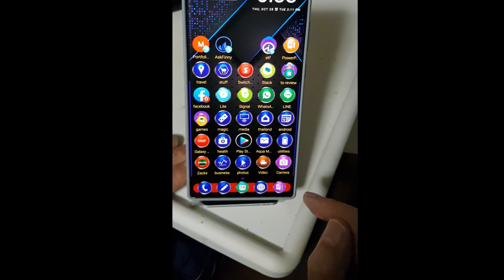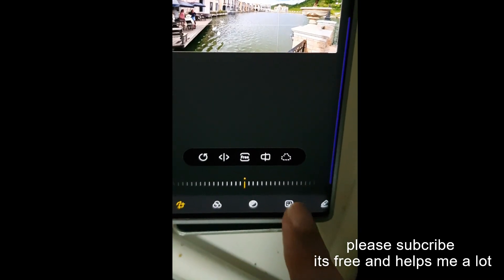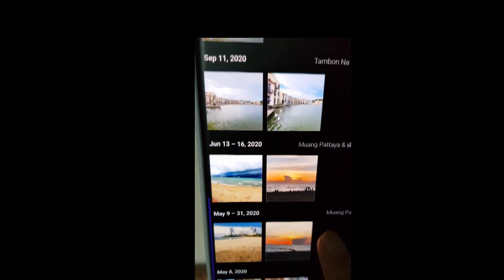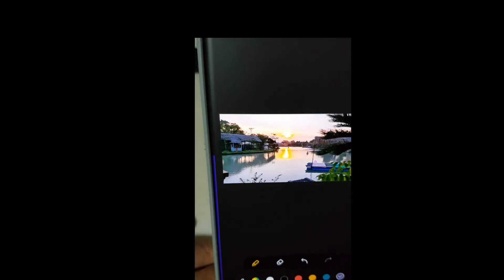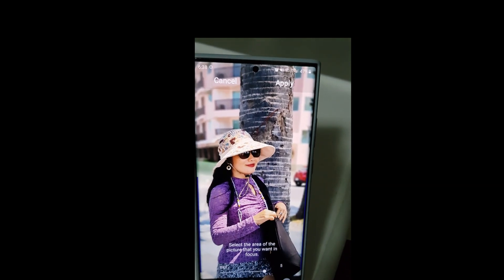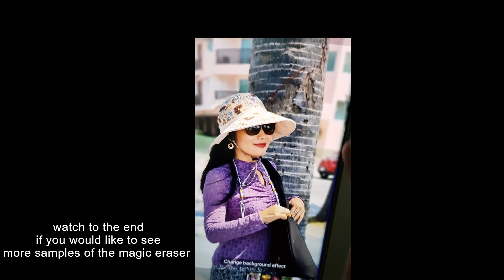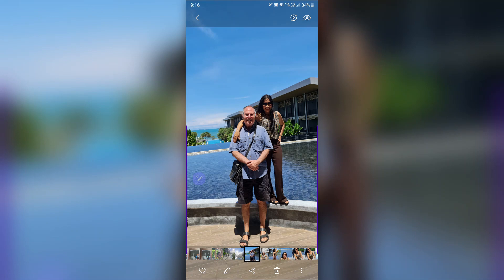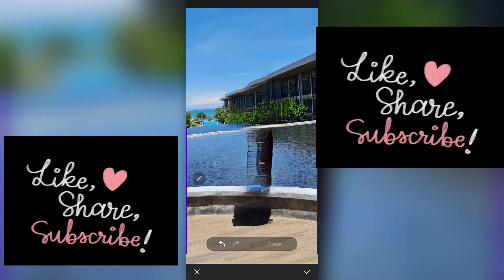How to use Samsung ERASER to Erase a person / object from your photos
How to use Samsung Eraser,

everyone is raving about this feature on the new pixel phones but its built in on most Samsung phones using software version 11and oneUI 3.1 upwards. Samsung object eraser.

How to remove a blemish or a peron or anything in Samsung phones via the Samsung Gallery.
Samsung galaxy note 20, note 20 ultra. S21, fold 3

Also there are a few inexpensive apps that do the same example is

advasoft.touchretouch